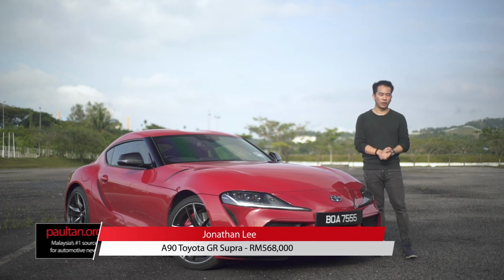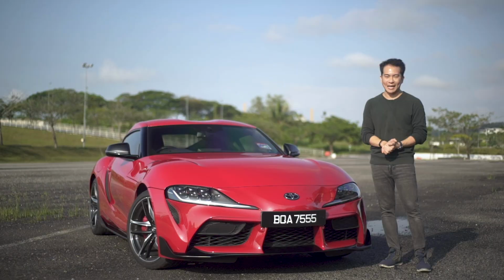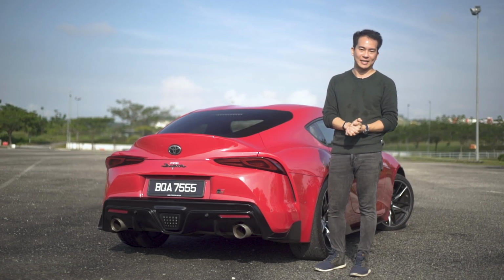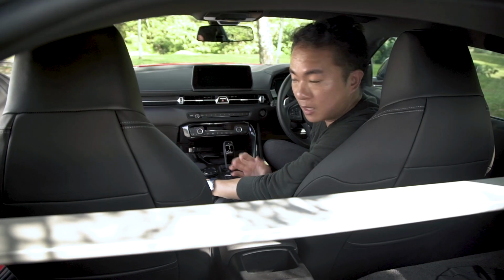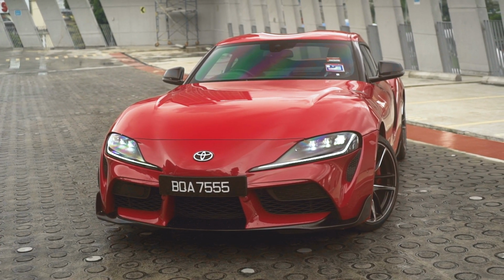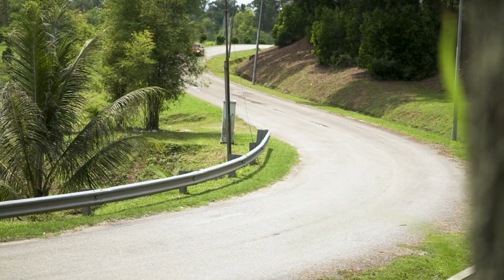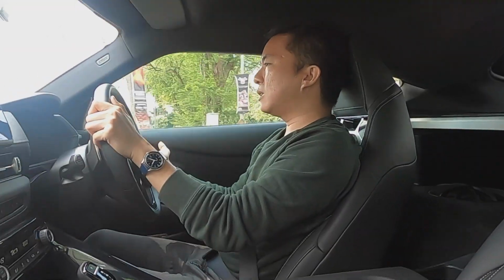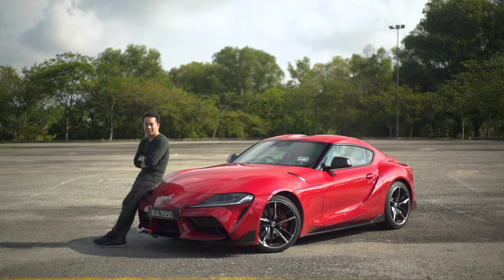FIRST DRIVE: 2020 A90 Toyota GR Supra Malaysian review - RM568,000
Ah, so the Toyota Supra is back, but now with more than a hint of German under the skin. Watch as Jlee reviews the reborn Japanese legend on Malaysian roads to see if it's more of a Toyota or a BMW, and ultimately, if it's actually worth its big sticker price of RM568k!